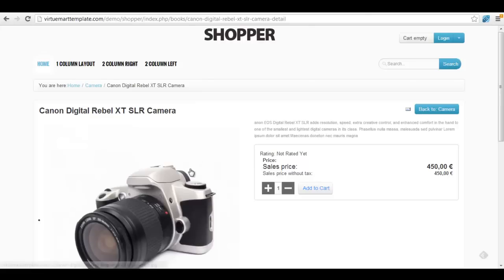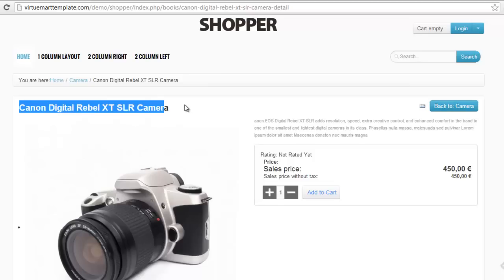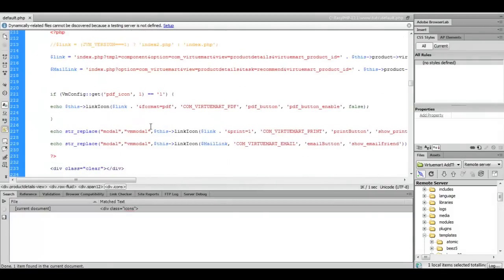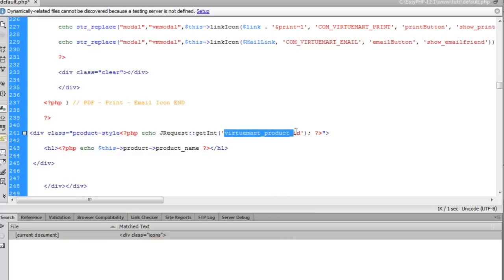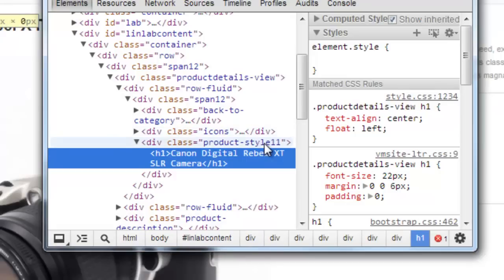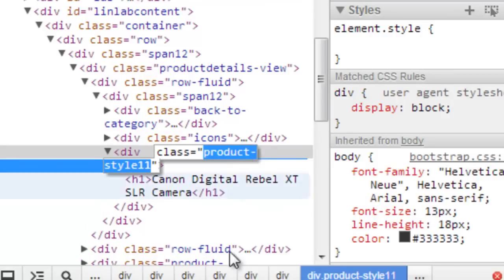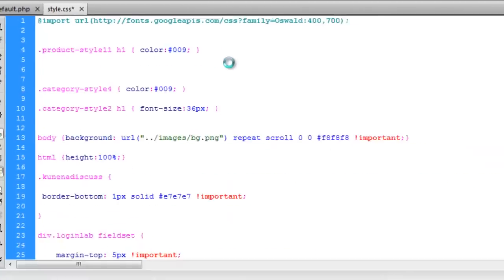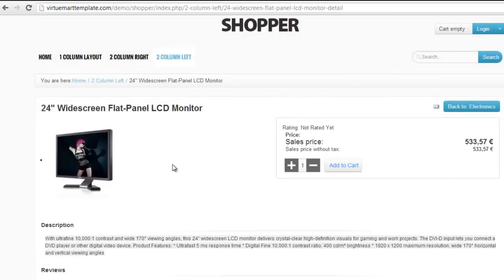How To Style Different Virtuemart Product Template Pages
If you want to have different fonts or colors on different Virtuemart Product Pages. This Tutorials will show you how to create a Specific Product Template Style for your Virtuemart store